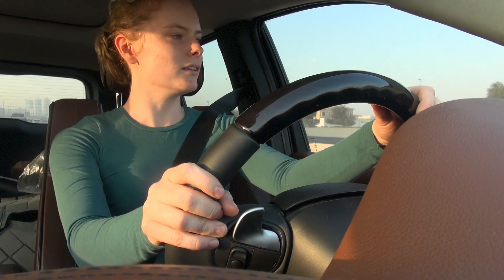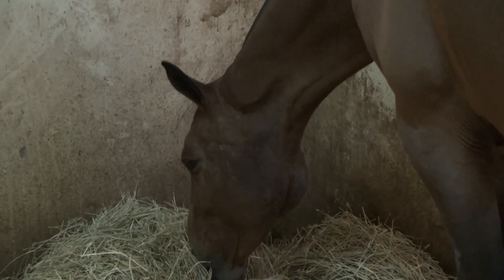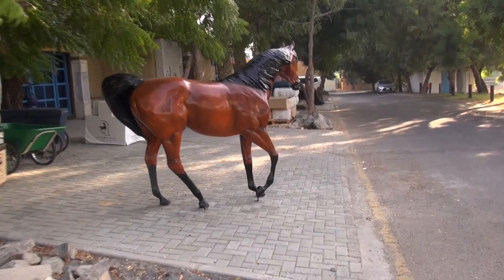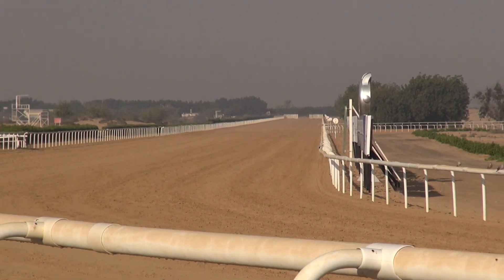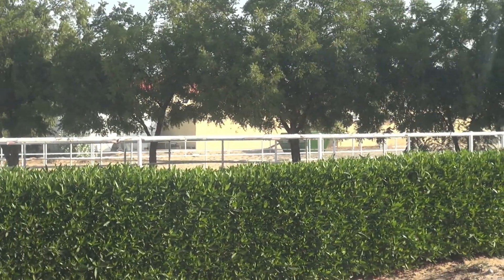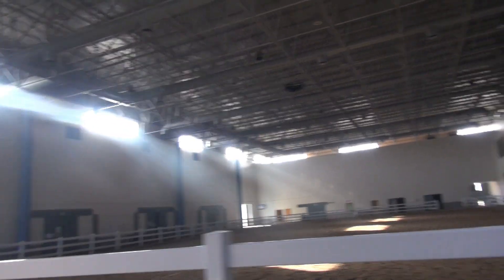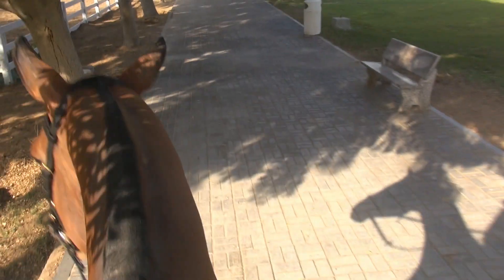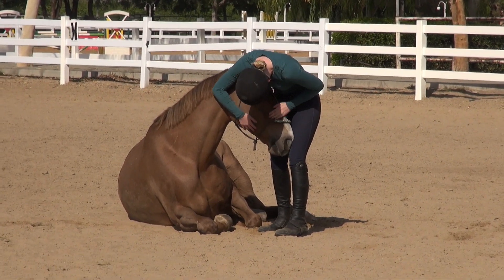Dubai Yard Tour Vlog (Equestrian Paradise)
My first vlog in a long time! Comments very welcome, if you guys have anymore vlog ideas let me know below what you would like to see :D

Camera:
-Sony HD Handy Cam (model HDR-CX730 and HDR-XR105)

Lauren